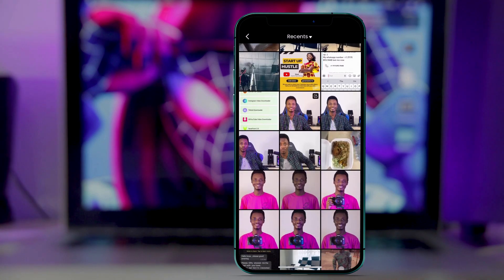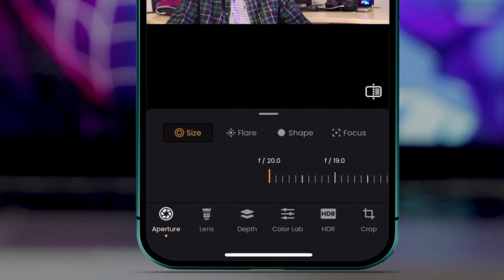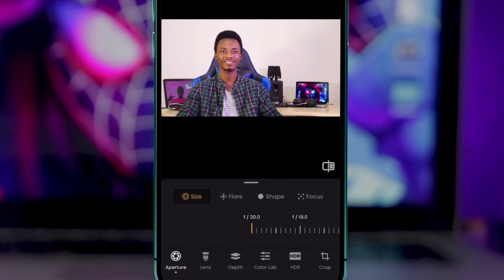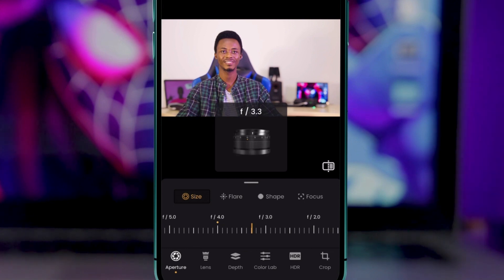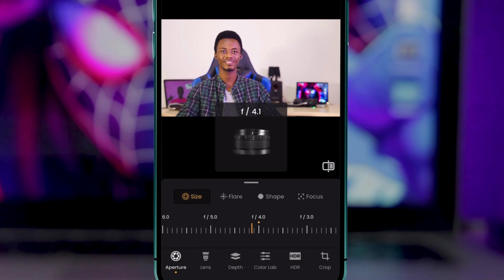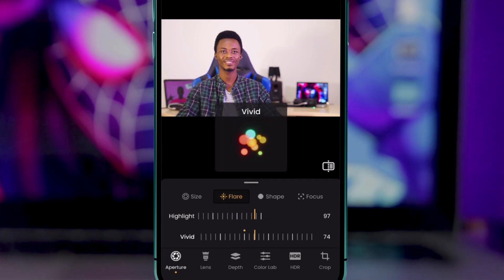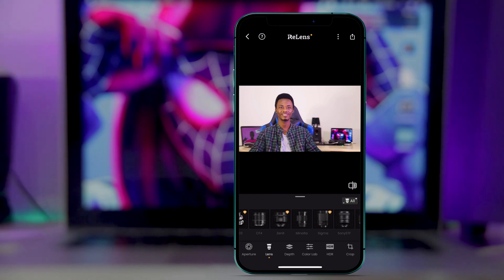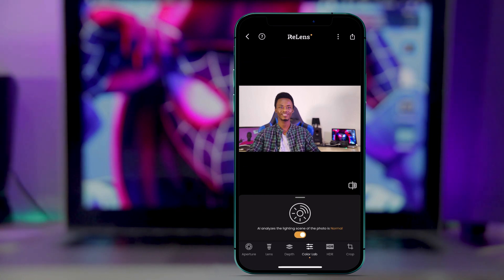How to Take and Edit Photos on your Phone like a pro in Ghana | Twi Tech Tutorials in Ghana | Easy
In this video, I'm teaching you guys a mobile photography trick I learned using relens to transform any picture taken using a phone, into a DSLR level shot.

This app is very easy to use and makes your pictures looks like a professional photo in Ghana.